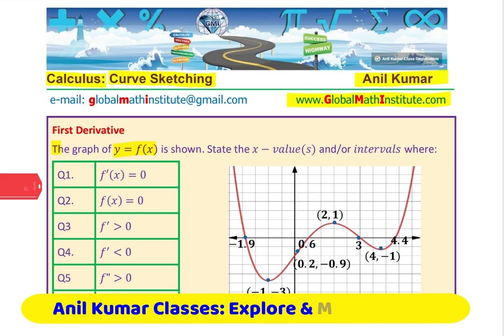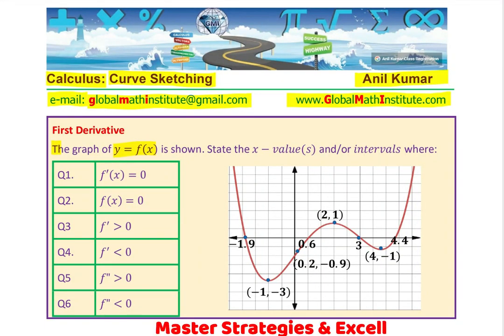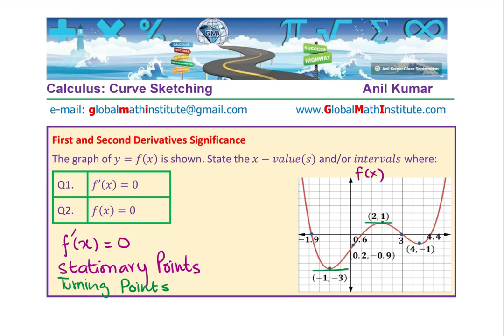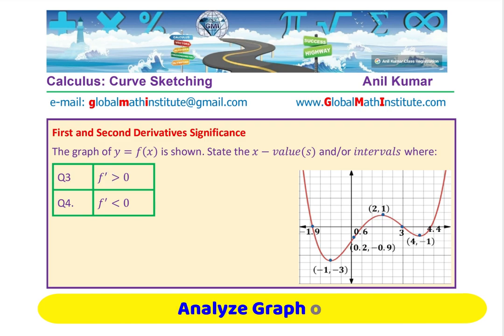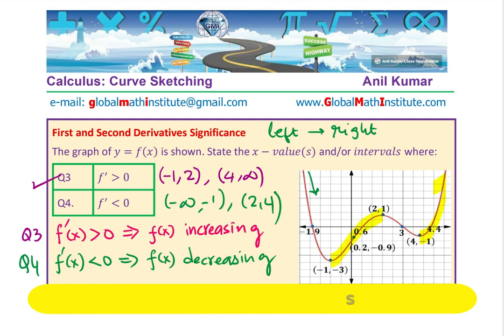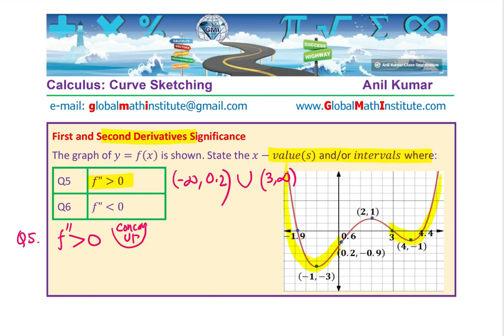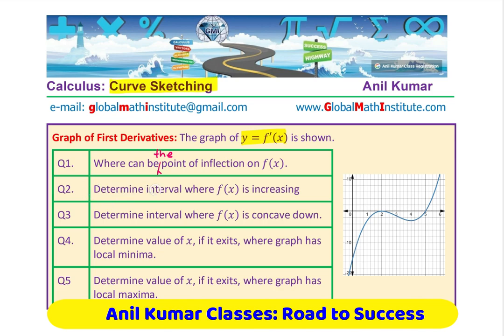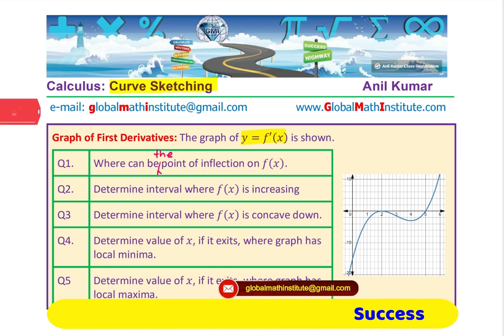Analyze the Graph of Function IBSL Calculus Curve Sketching